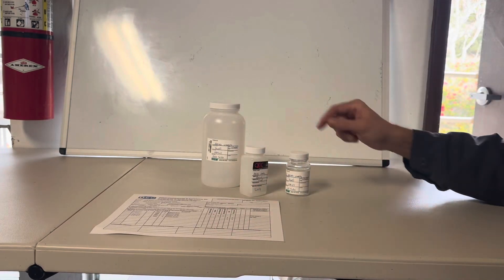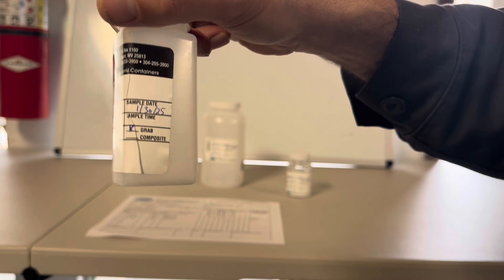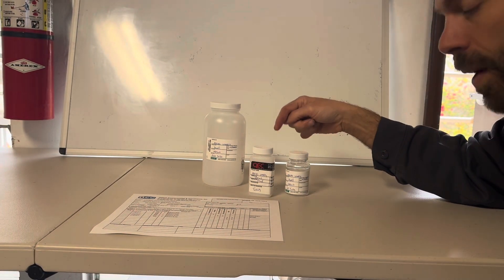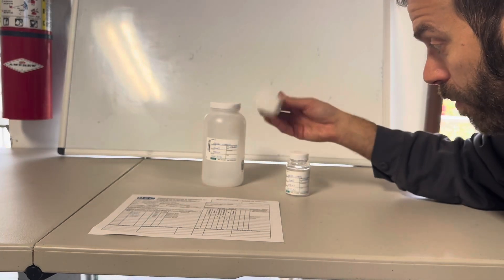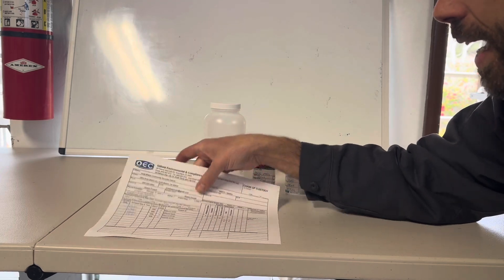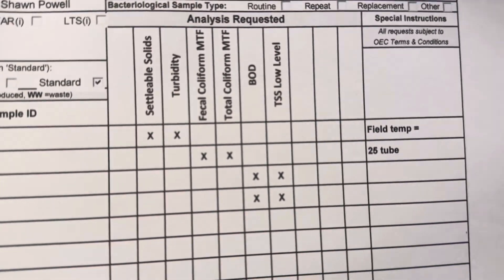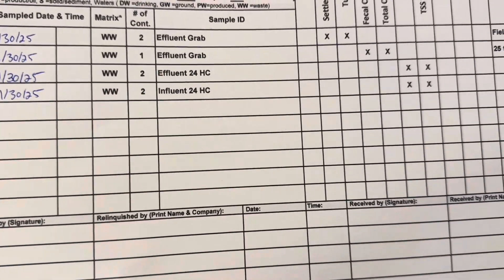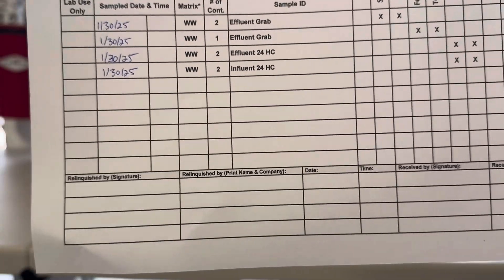Wastewater Sampling Overview: Sample Types, Bottle Types, Labeling, and Chains of Custody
Today we discuss Wastewater Sampling!  We go over grab samples, representative samples, composite samplers, labeling bottles, chains of custody, and discuss the different kinds of bottleware.  This info is relevant to all grades and all levels of test takers out there.